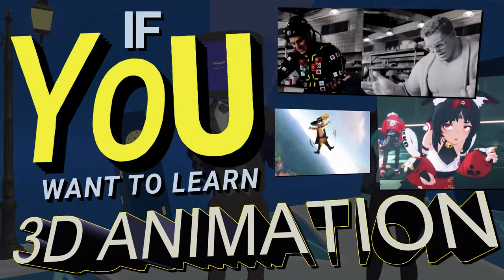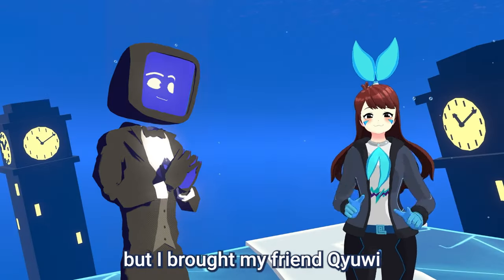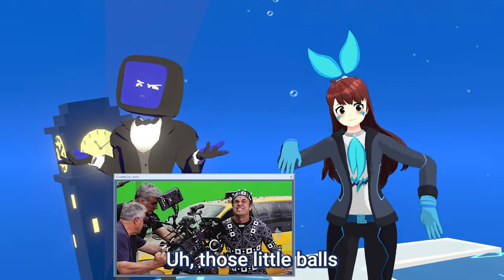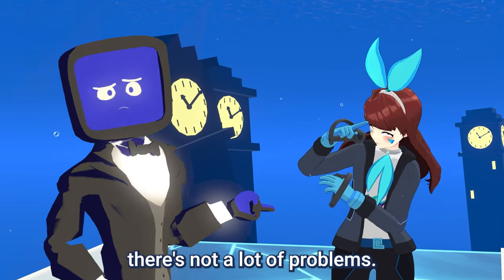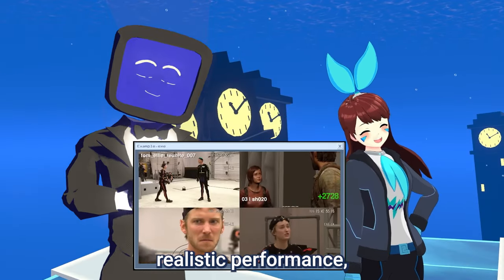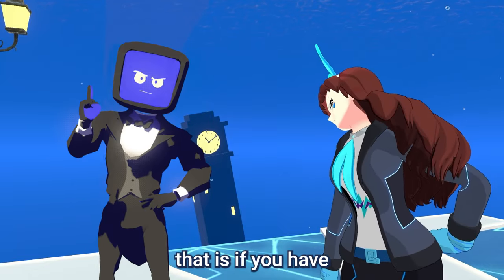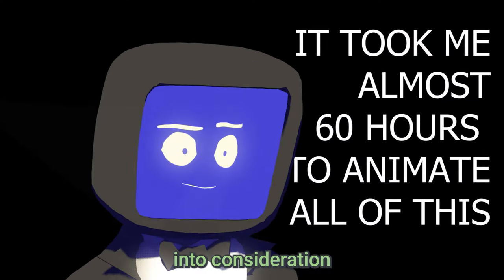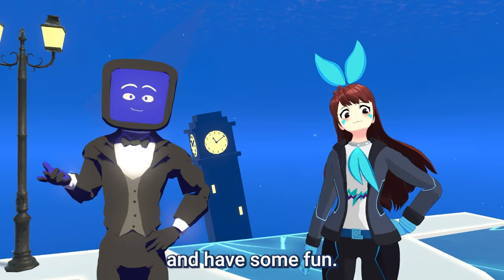What 3D animation style should YOU use?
Ever wondered how those mind-blowing animation sequences in movies like
Avengers: Endgame and Puss in Boots: The Last Wish are made?

Join 4o4 and @Qyuwi for an informative face-off between two very different animation styles: keyframe animation and motion capture. Together, we'll break down the nuances of each style, using examples from blockbuster hits like Avengers: Endgame, Zenless Zone Zero, and Puss in Boots: The Last Wish.

Learn the ins and outs of:

    Keyframe animation: The art of creating movement by setting key poses and letting the computer fill in the gaps.
    Motion Capture: The process of capturing real-world movements and translating them into digital animation.

Which style is better for you? Find out NOWWWWWWWWWWWWWW